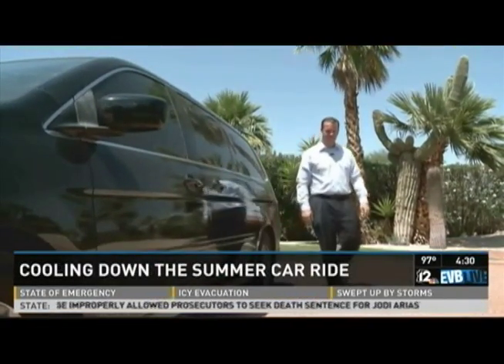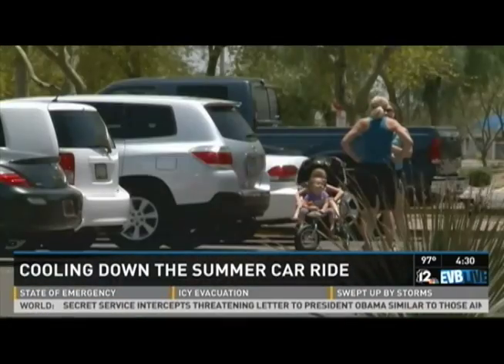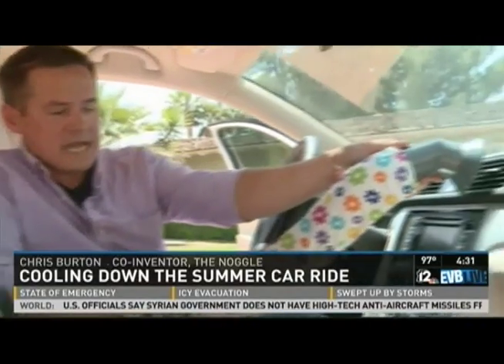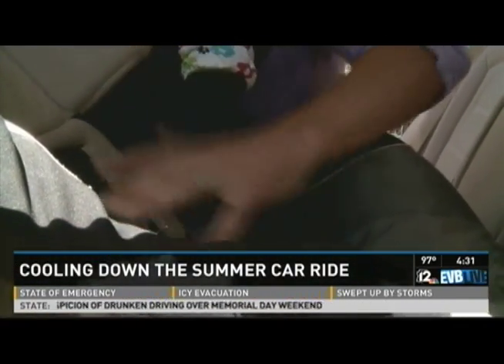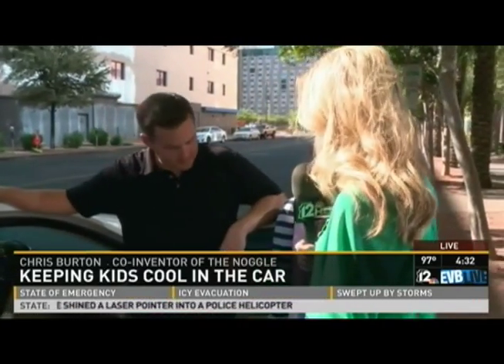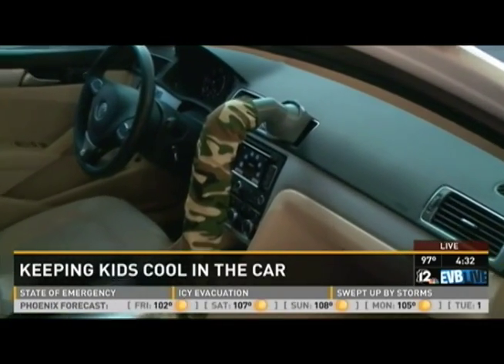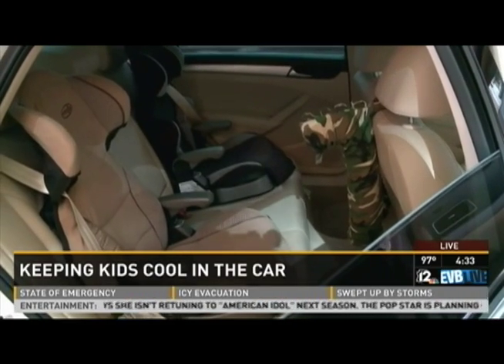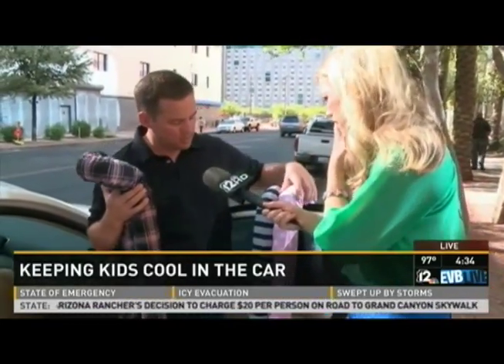TheNoggle.com on EVB Live Channel 12